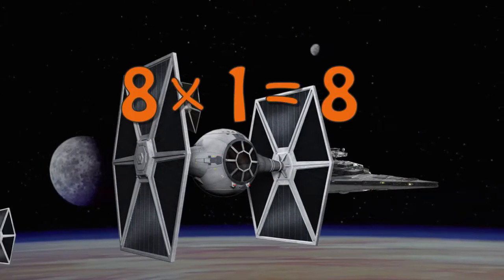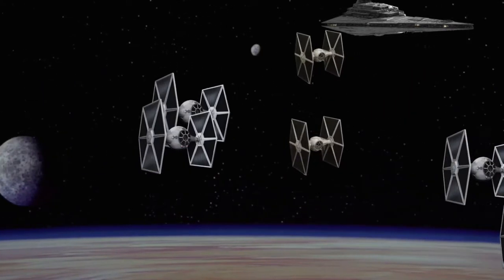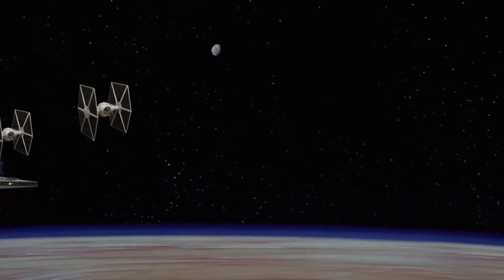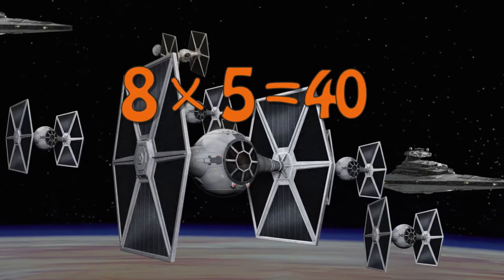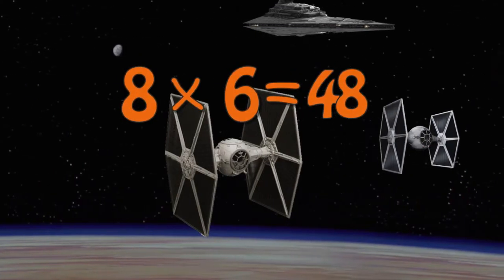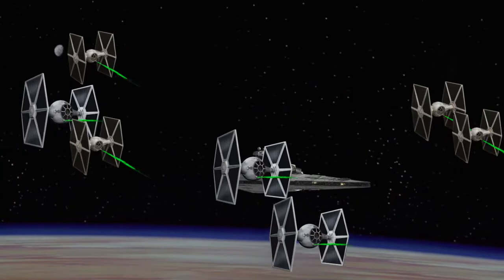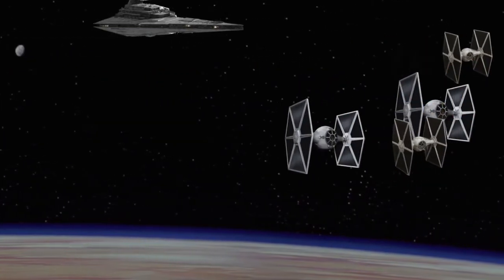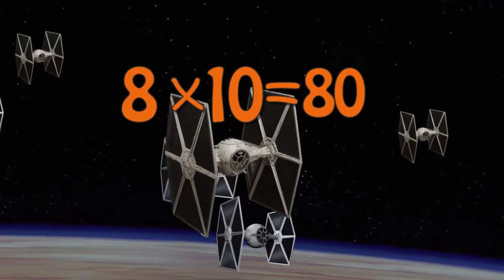Star Wars TIE Fighter Teaching Multiplication Times Tables x8 Educational Math Video for Kids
Watch Star Wars TIE Fighter while you learn. You've found the best educational cartoon video!  Learn about alphabets, math, counting, numbers, colors, music, and more with these educational cartoon parade for kids!